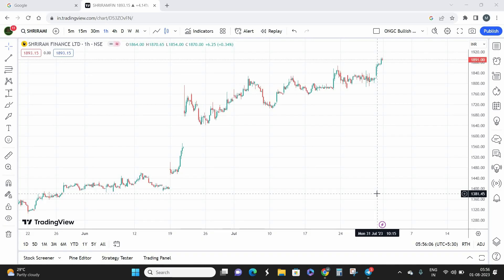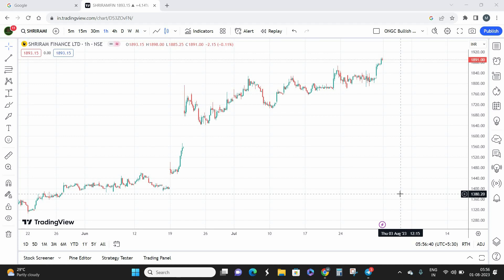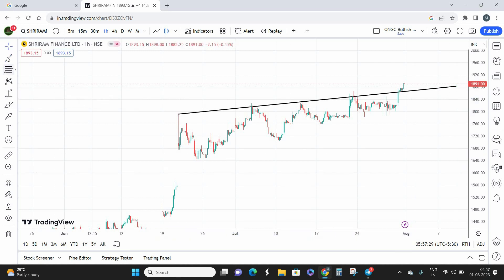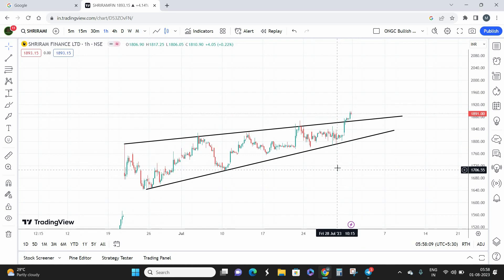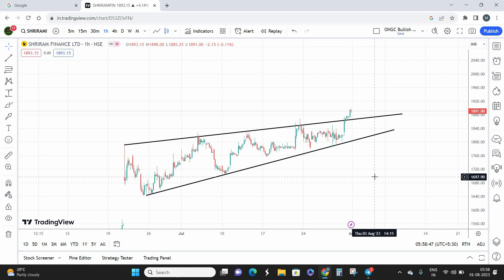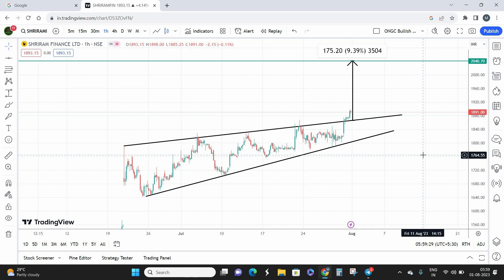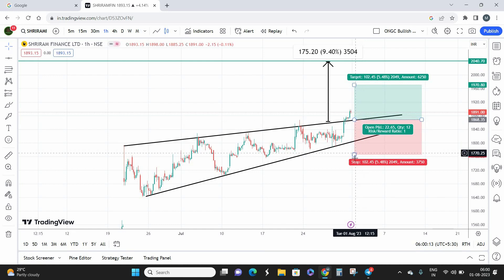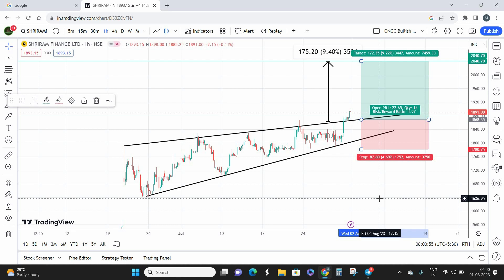Don't miss this stock | Swing trading opportunity | SHRIRAM FINANCE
Shriram Finance is a large cap finance sector stock. Fundamentally the stock is strong and we have a clear wedge pattern breakout as well in 1hr time frame. Expecting the stock to move by 9% and above within 30 days.